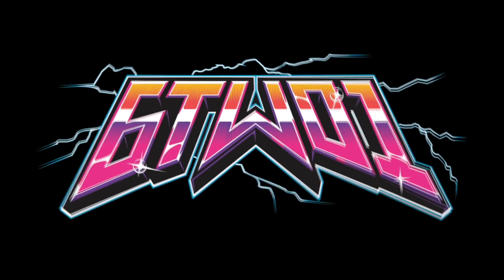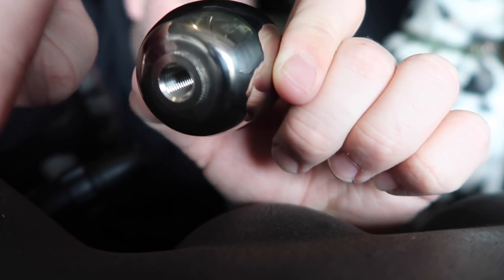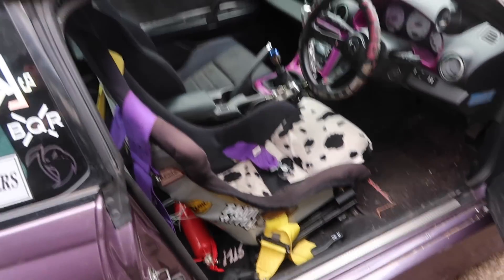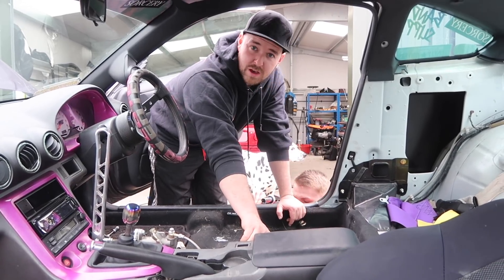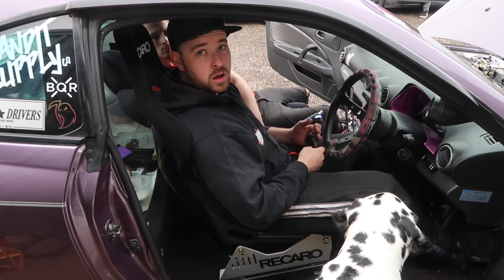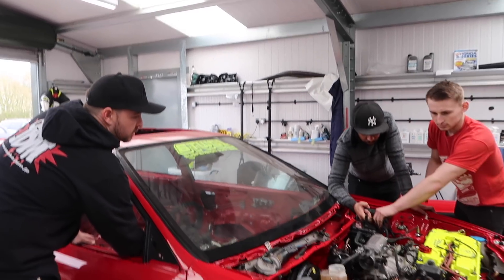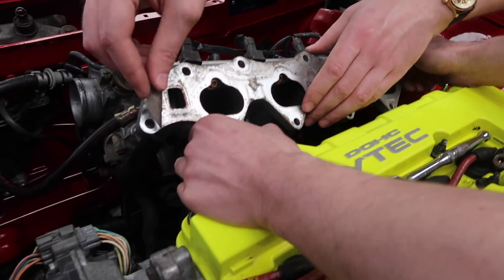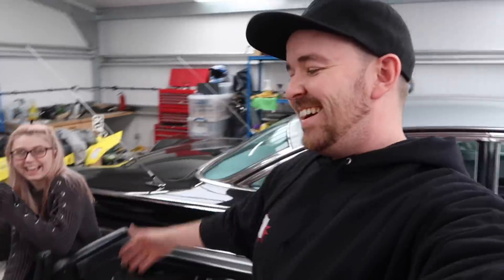CIVIC EG6 STARTS ! *[FIRST TIME IN 2 YEARS!]*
Best day ever, new Seat & Gear knob for the Nissan & the CIVIC STARTS!!!

Few more little bits before its completely okay but rock and roll!
SONG :
➤ Woody Pond - BIRDMAN